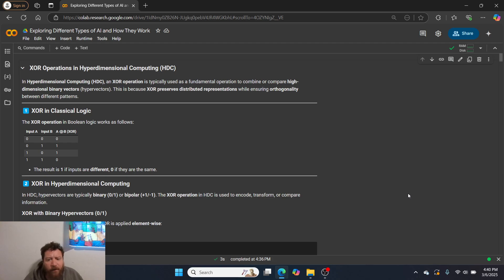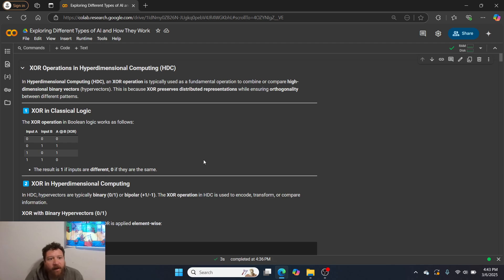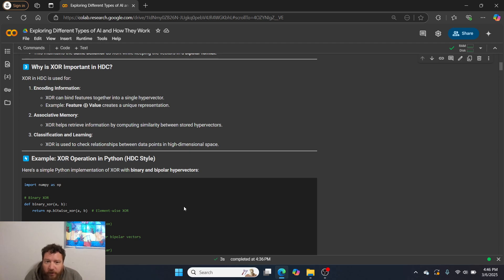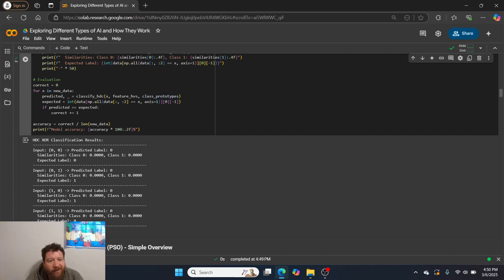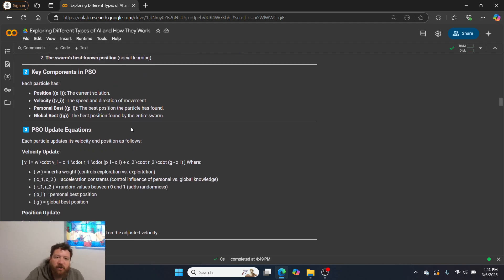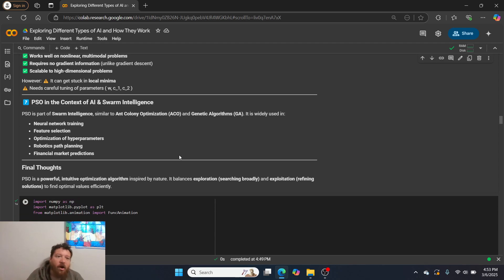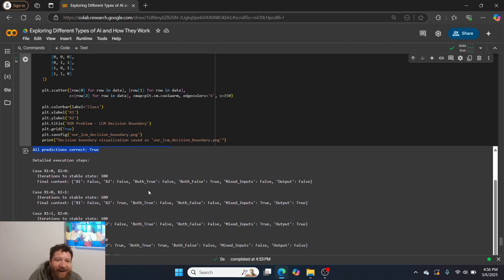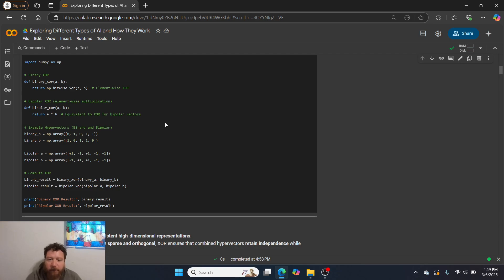Exploring Different Types of AI and How They Work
This video explores different types of AI architectures beyond Large Language Models (LLMs), emphasizing the importance of understanding the underlying mathematics.

Here's a breakdown of the key aspects:

Hyperdimensional Computing (HDC): This approach uses XOR functions across thousands of dimensions to classify or optimize tasks [03:16]. It encodes concepts into binary hypervectors and trains on XOR math [04:15]. HDC relies on the principles of sparse spaces and orthogonal binary functions [06:28].
Swarm Algorithms (specifically Particle Swarm Optimization - PSO): Inspired by the swarming behavior of birds or fish, PSO uses multiple agents to find optimal solutions in complex search spaces [10:29]. These agents have memory functions and update their positions based on personal and global bests [11:00].
Large Concept Models (LCM): Developed by Yan LeCun, LCMs utilize concept spaces and knowledge graphs to overcome the mathematical limitations of LLMs [14:08]. They build logical relationships and treat problems as environmental challenges for the model to solve [15:14].
The presenter highlights that each architecture has its strengths and weaknesses, and the best choice depends on the specific problem [17:45]. The video includes code implementations and examples to illustrate how each type of AI works [07:39], [12:30], [15:10].